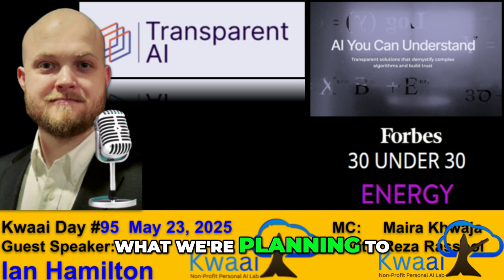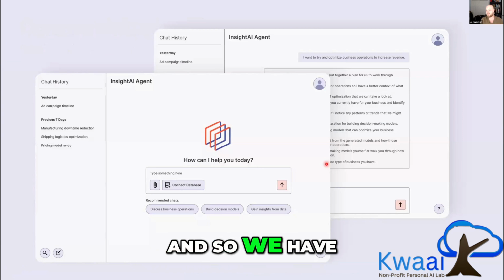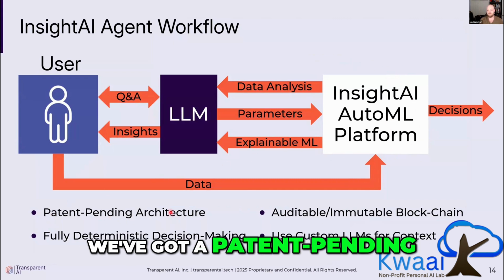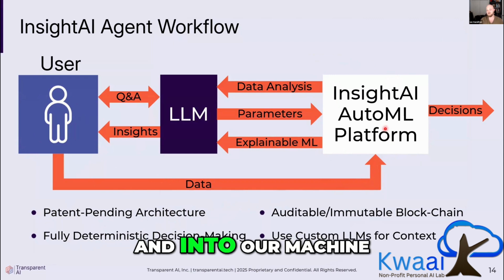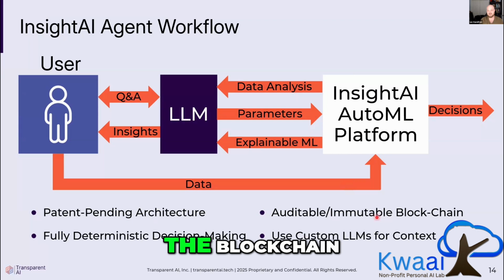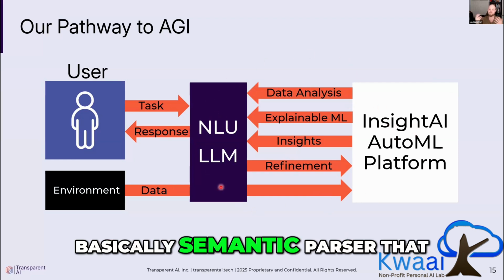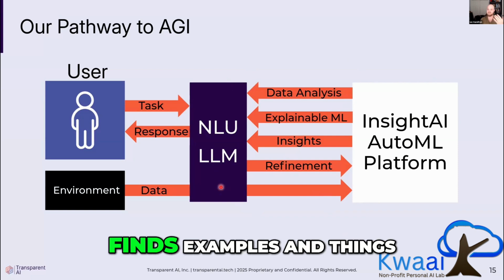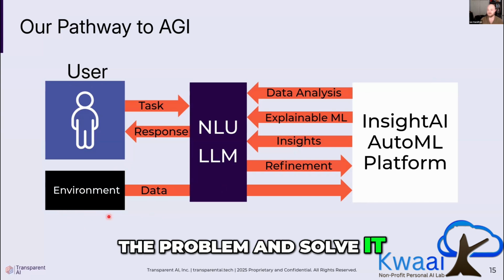Deterministic AI: Foundation Models & Automated Decision-Making Agents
Ian Hamilton, CEO of Transparent AI was guest speaker at KwaaiDay #95.
We are developing an automated decision-making agent with a chat interface, powered by our tools and models. This patent-pending architecture offers auditable, immutable decisions via blockchain, ensuring data privacy and a path to AGI.